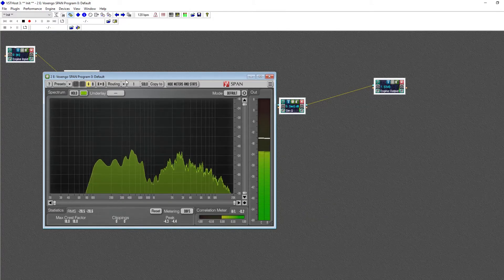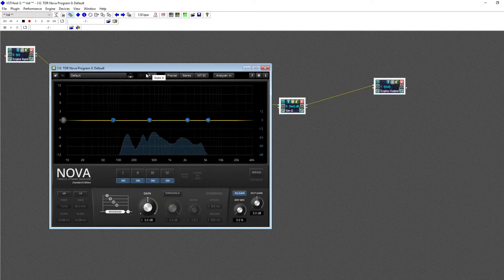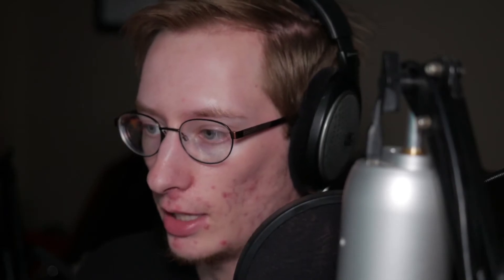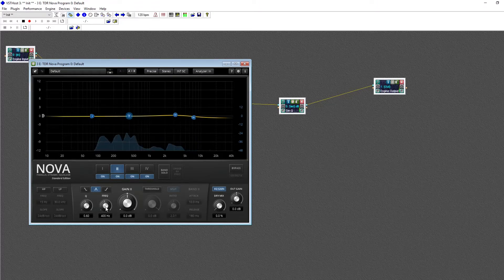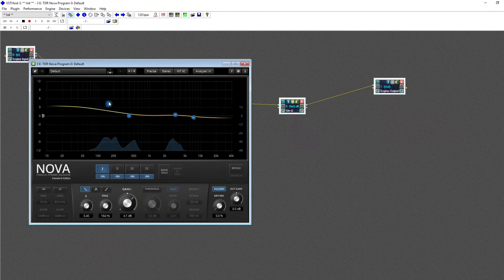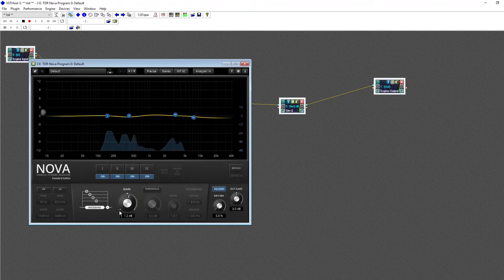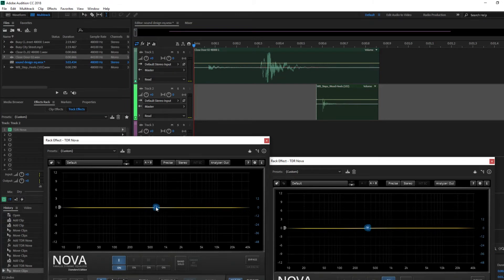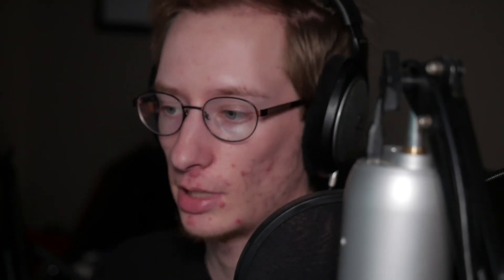Using an EQ - Sound Design Basics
Want to know more about what an EQ does, how it works, and how to utilize one in sound design? This video breaks all that down and gives several tips and tricks on using an EQ